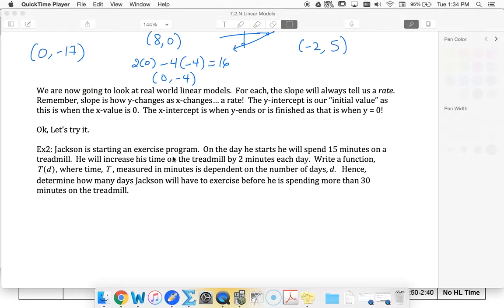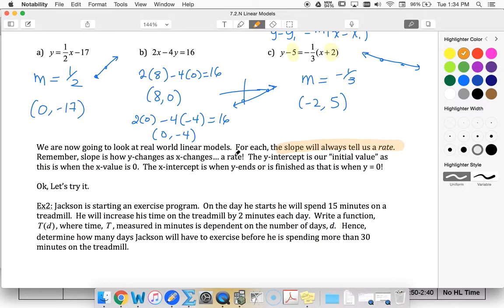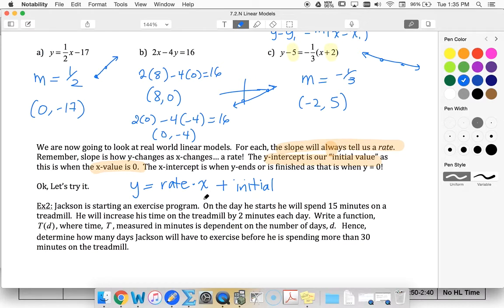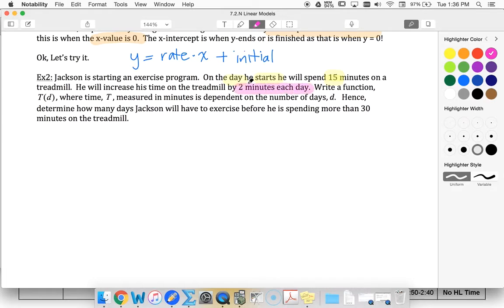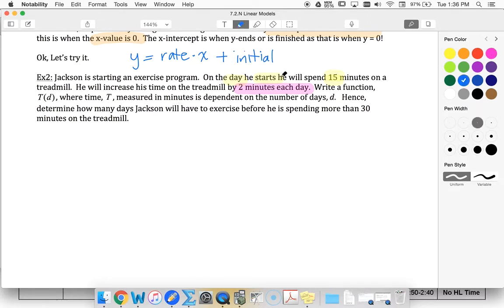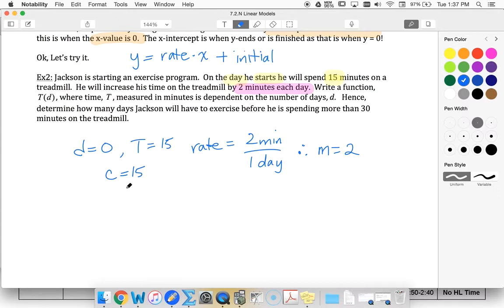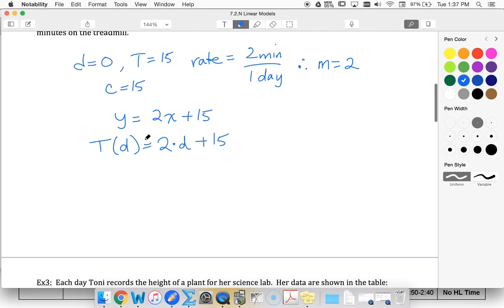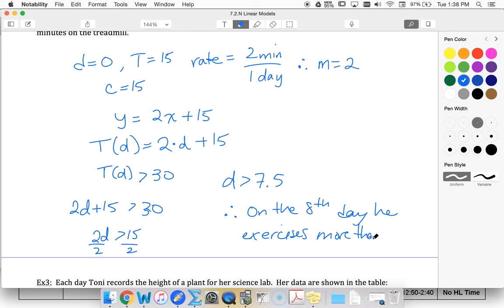IBST 6.2 Ex2 Treadmill rate problem